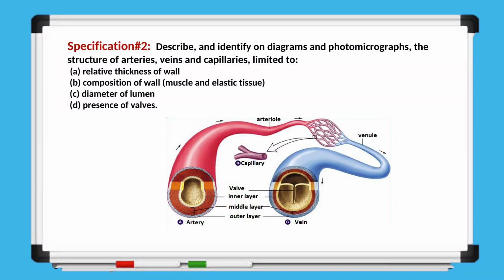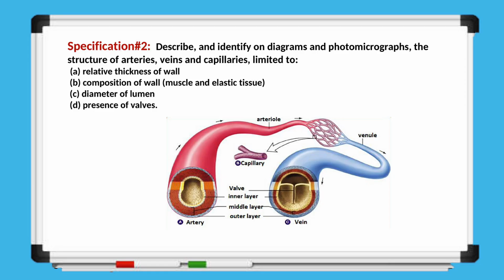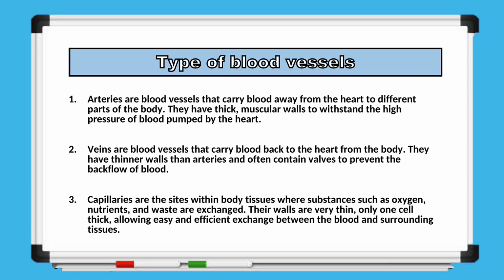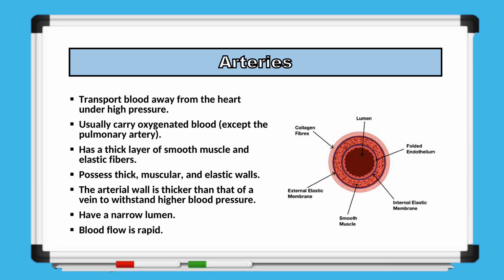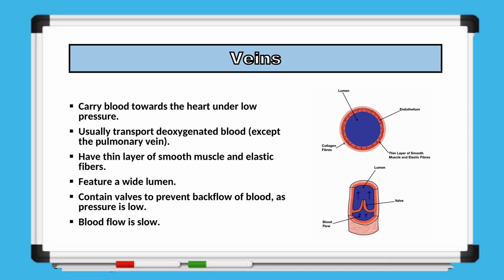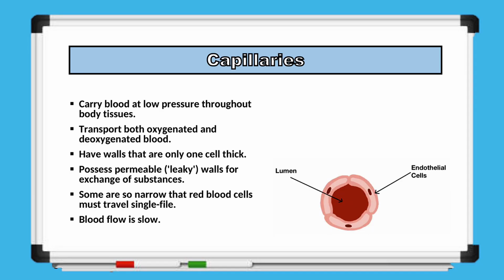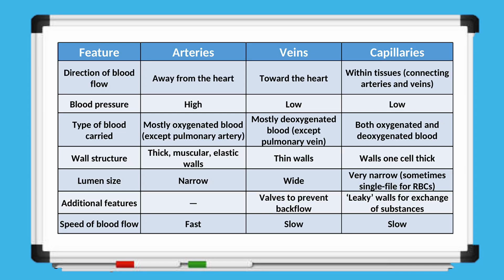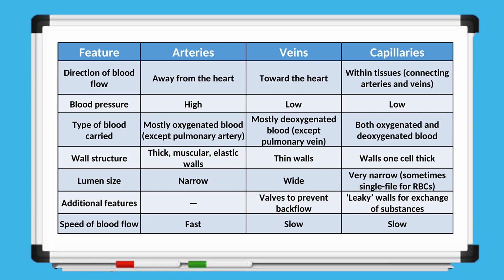Arteries, Veins & Capillaries | Chapter 11 | Transport in Humans | Blood Vessels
‎O Level Biology | 5090 biology | Chapter 11 | Transport in Humans | Unit: 11.3 | Blood Vessels.
‎This video provides a detailed information about Transport in Humans. You'll acquire comprehensive knowledge about Unit 11.3: Blood Vessels. By focusing on key topics from each chapter, the revision process becomes more efficient, helping you cover your entire syllabus in a shorter time without wasting energy on irrelevant material found in textbooks or online, which often leads to confusion. At this stage, it's crucial to follow the syllabus specifications to aim for an A* in your exams. Don't forget to review the past 10 years' worth of papers (all variants) along with detailed marking schemes. Best of luck to all!